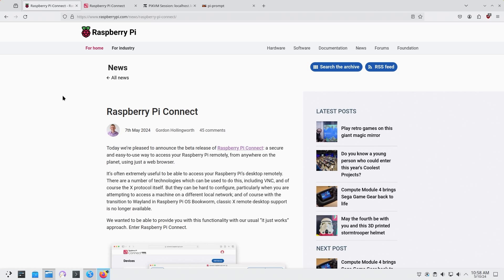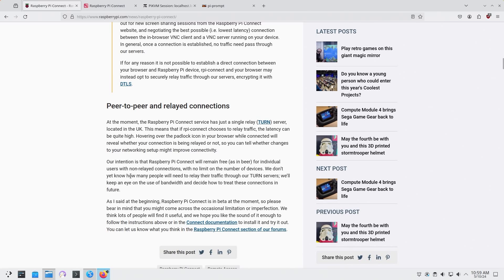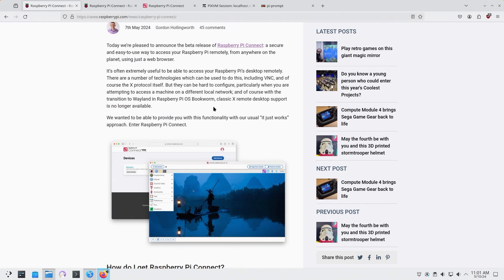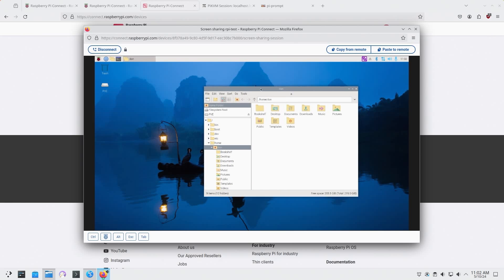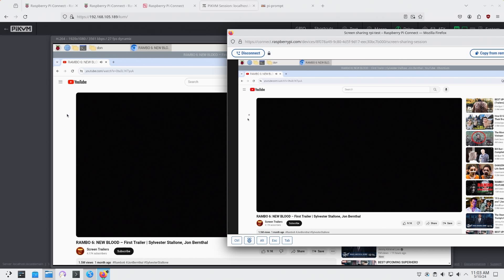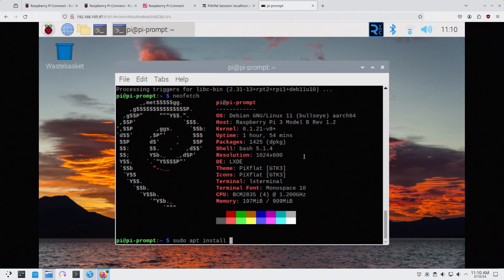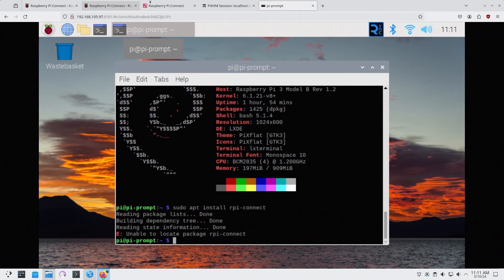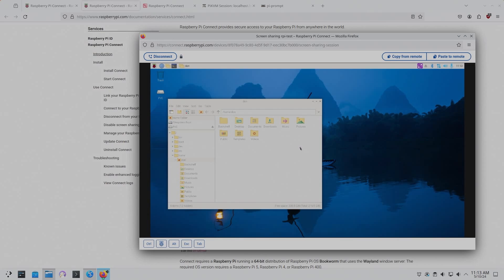New Way To Connect To Your Pi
checking out this new beta software raspberry pi just recently added call raspberry pi connect.

○○○ LINKS ○○○

○○○ SHOP ○○○